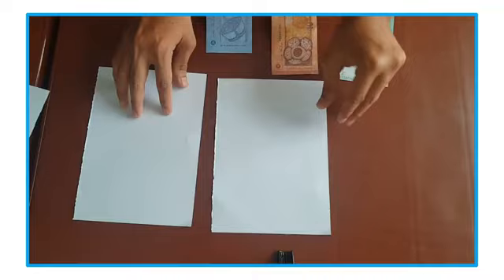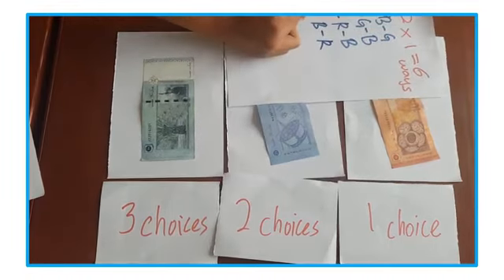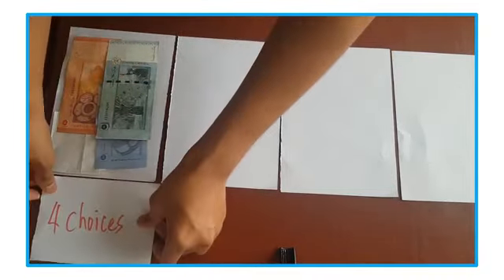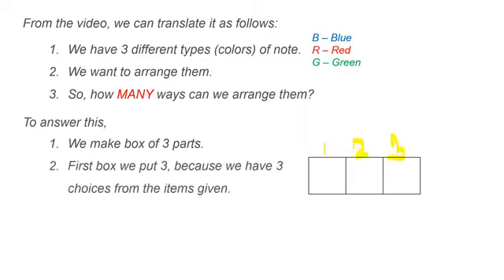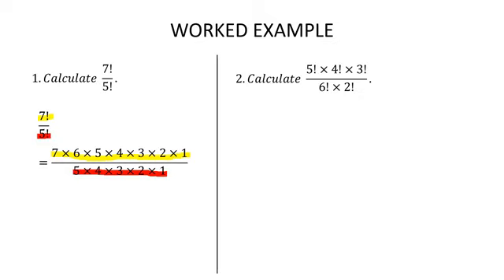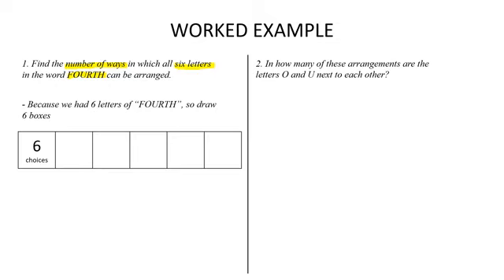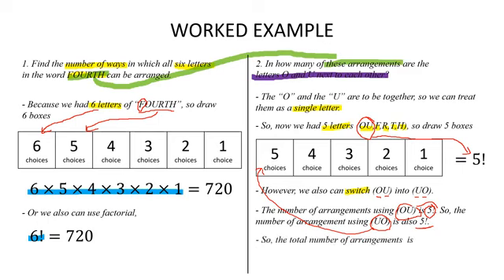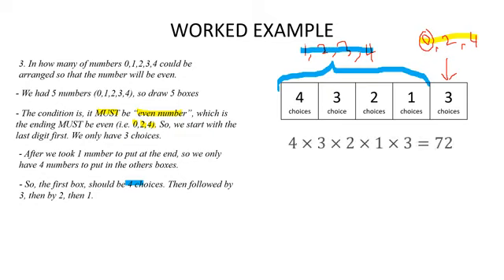Additional Math IGCSE, Chapter 11 Permutation & Combination (Part 1)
Additional Math IGCSE, Chapter 11  Permutation & Combination Part 1 Factorial